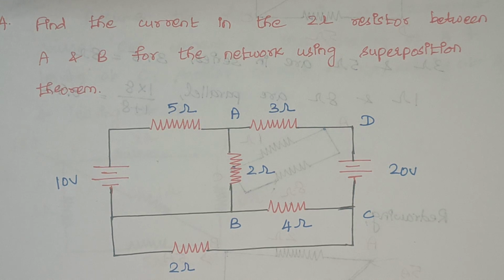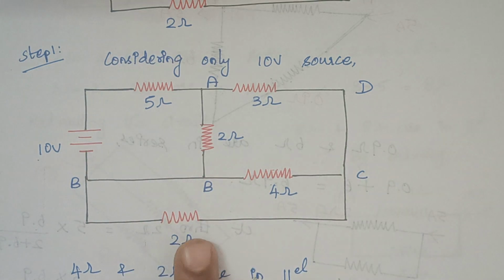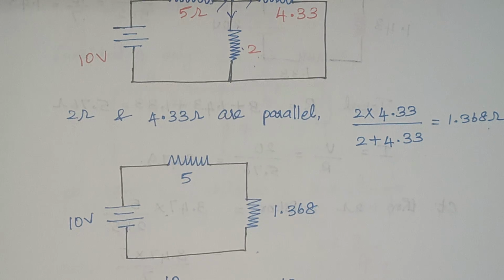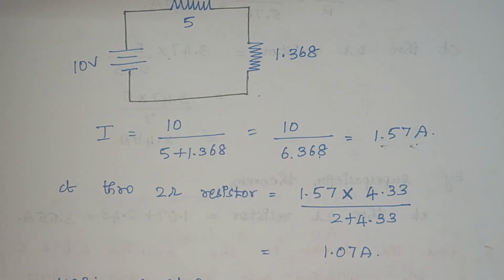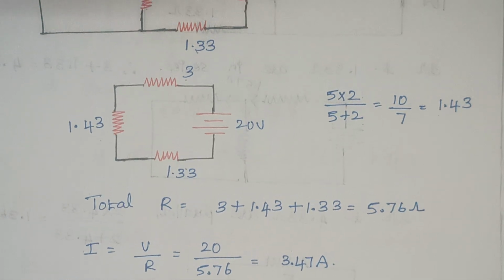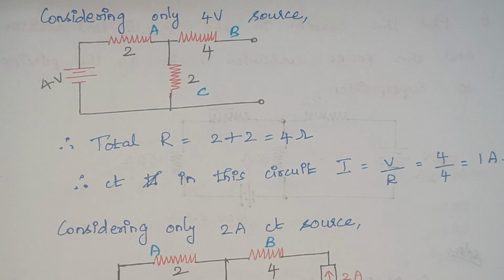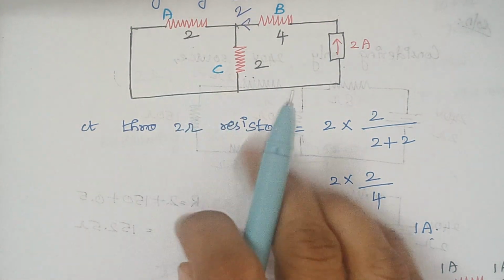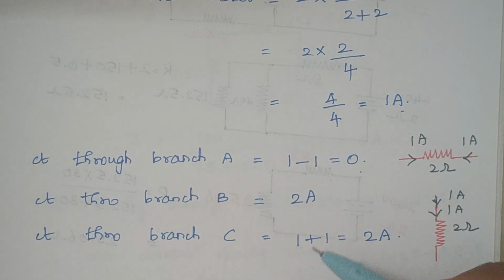Problem - 4 & 5 ( Superposition Theorem)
4.Find the current in the 2 ohm resistor between A and B for the network using superposition theorem
5.Find the current in the branches A,B and C of the following two source network.Apply superposition principle.

# Finding the current in the electric circuit using superposition theorem
# network theorem